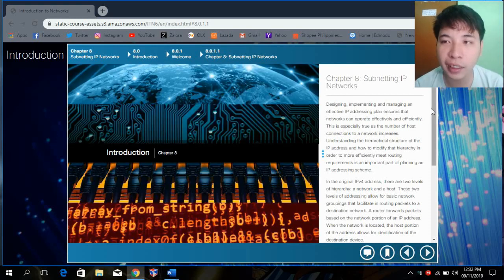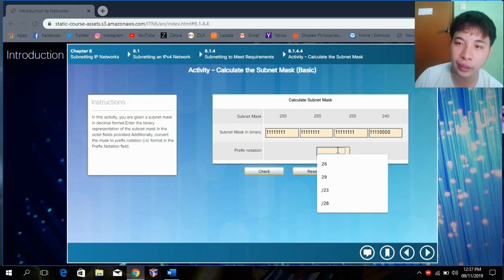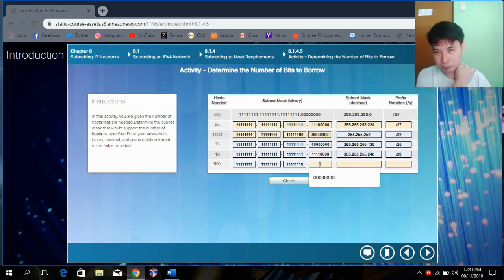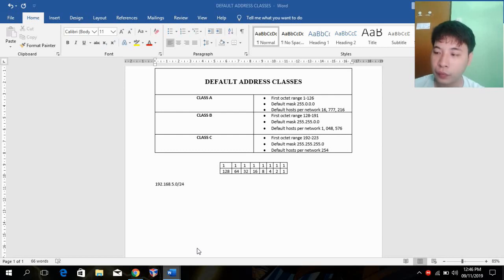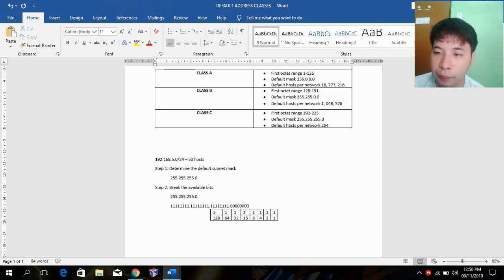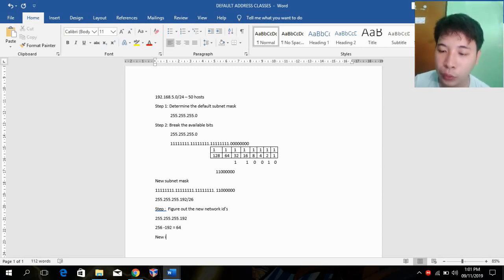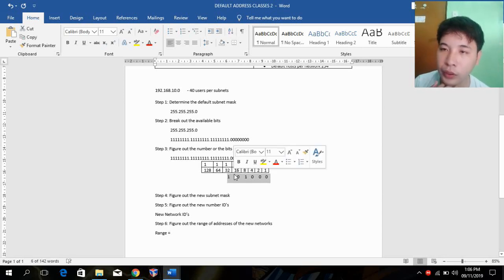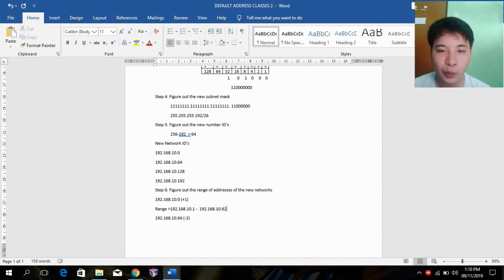IT - 2102 - Chapter 8: VLSM and Activities